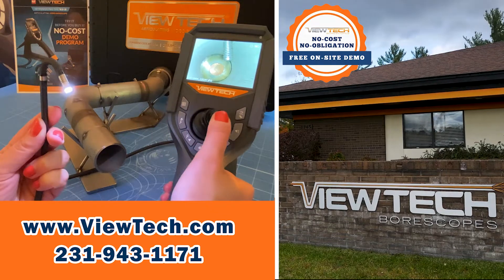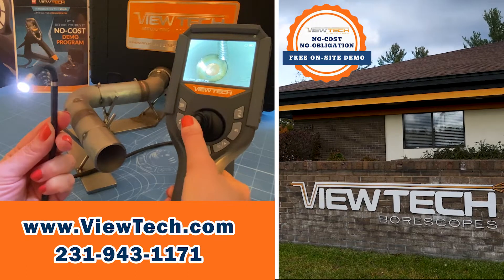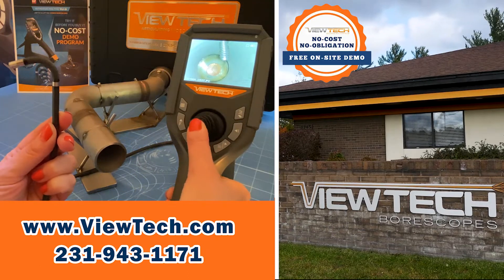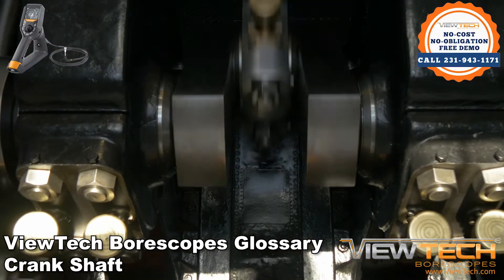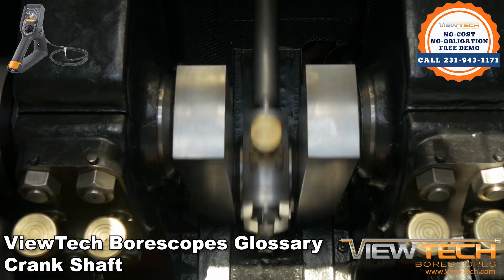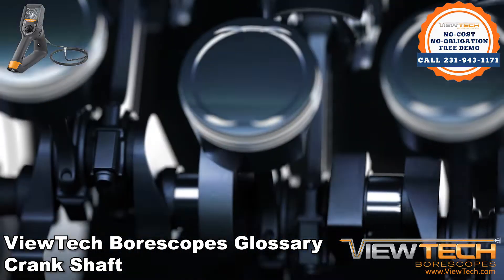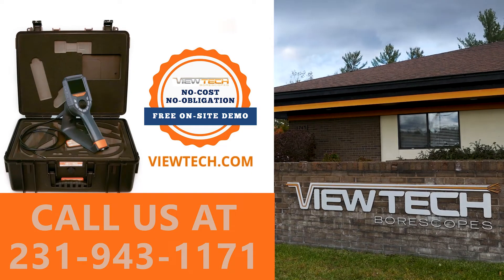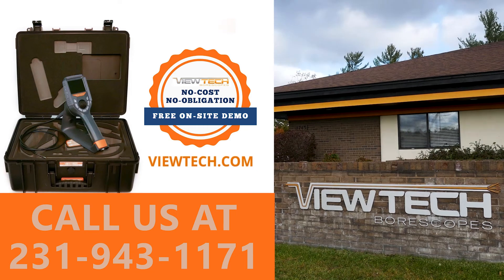What is a Crank Shaft? | ViewTech Borescopes Inspection Terms Glossary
Crank Shafts are connected to Pistons via piston rods. As the Piston operates within the Cylinder, the generated force causes the Piston to send force to the piston rods which then operate the Crank Shaft. By using chains, sprockets, or other similar components, the Crank Shaft can be attached to an axle, rotary pump, or impeller to create motion within a system. Lower-end Borescopes can be used to inspect Crank Shafts, but since any poor performance or wear on the part will almost always require complete disassembly, maintenance technicians tend to inspect other internal components instead.